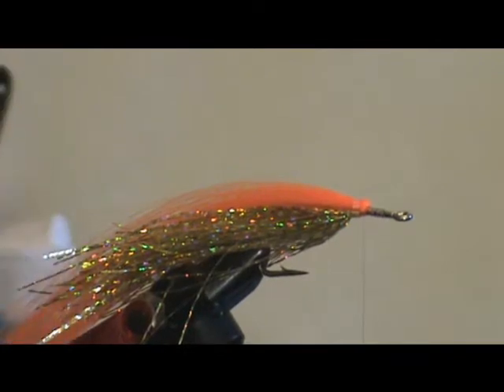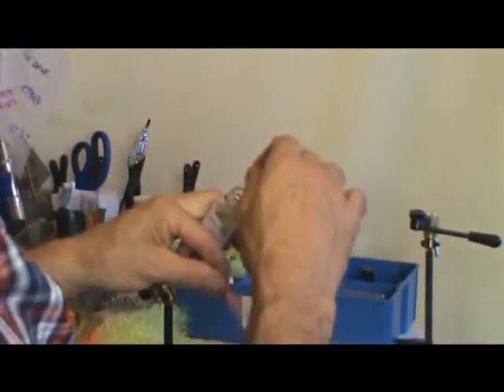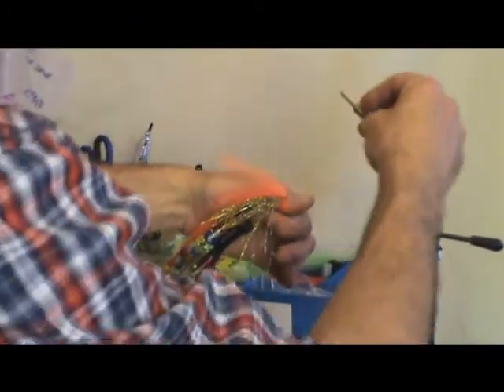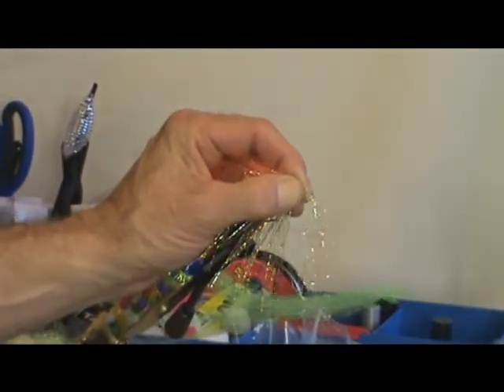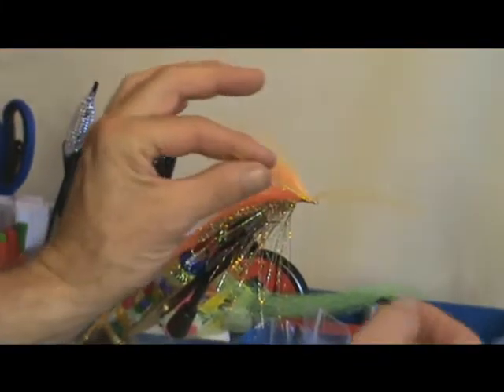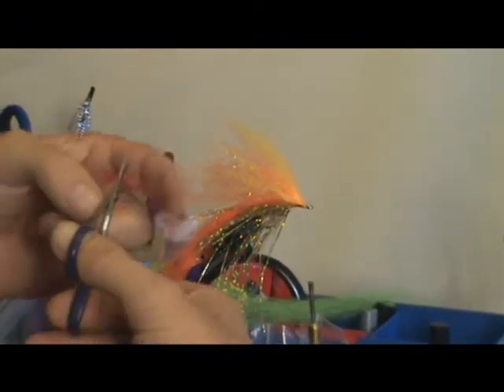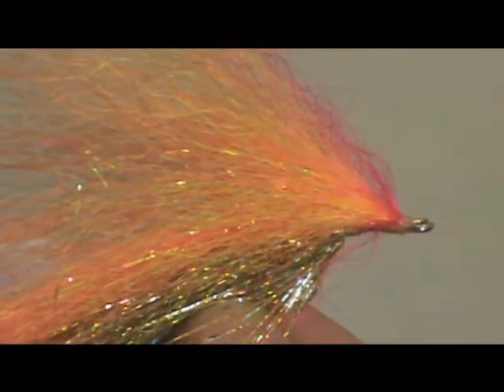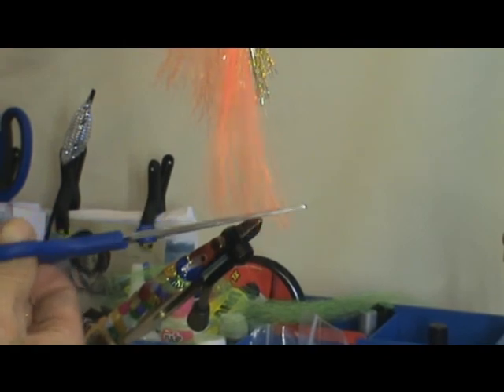how to tie a jellybelly part two pike fly tying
pike fly tying how to tie a jellybelly